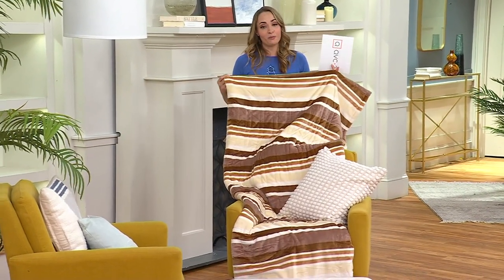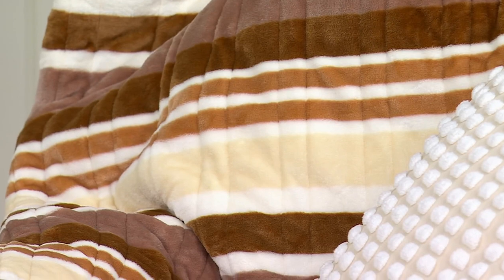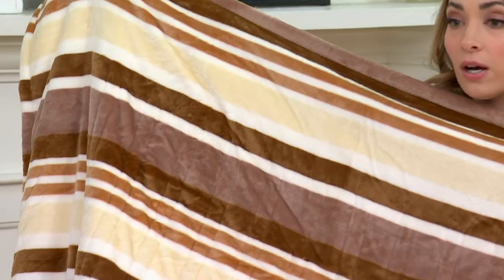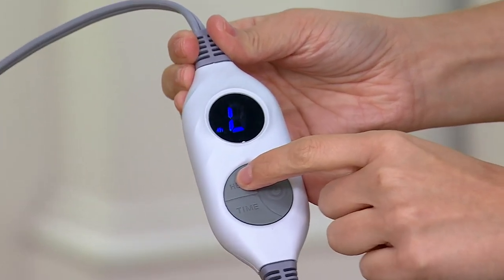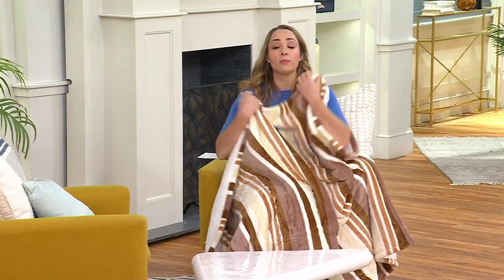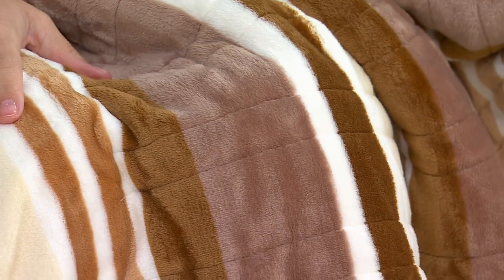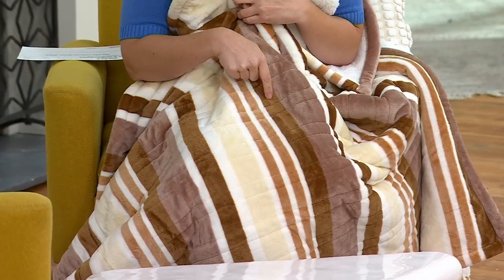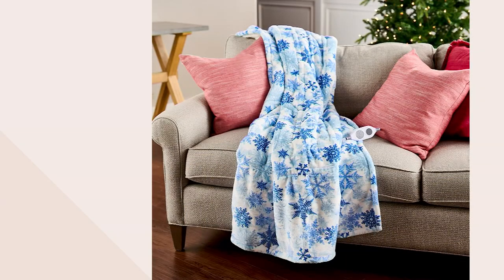Kringle Express 50x70 Whimsical Heated Throw on QVC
Kringle Express 50x70 Whimsical Heated Throw

Stay warm and toasty this winter with this heated throw. Covered in a whimsical print, it will blend in seamlessly with your holiday decor. From Kringle Express.